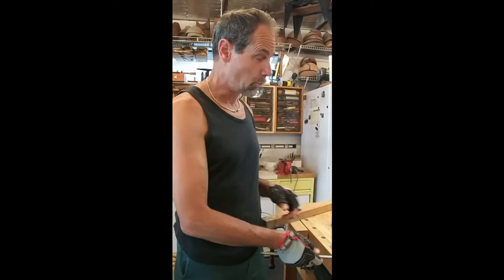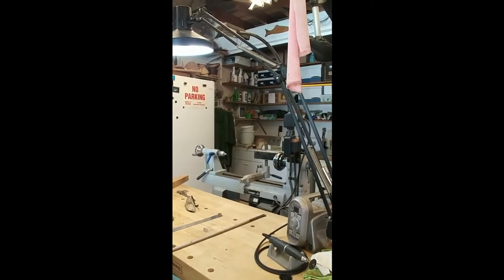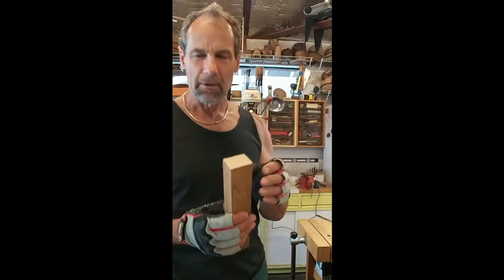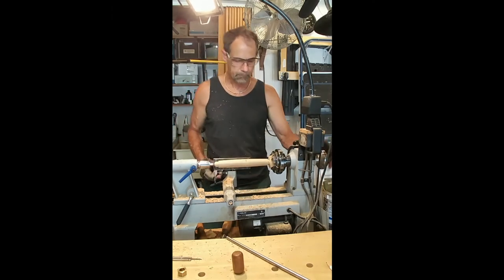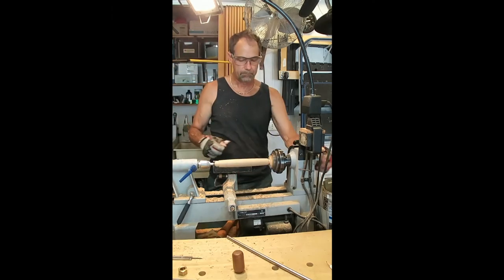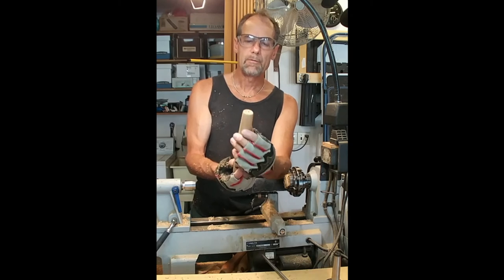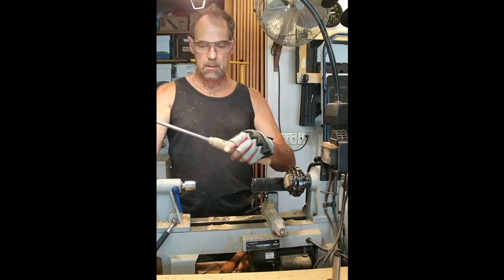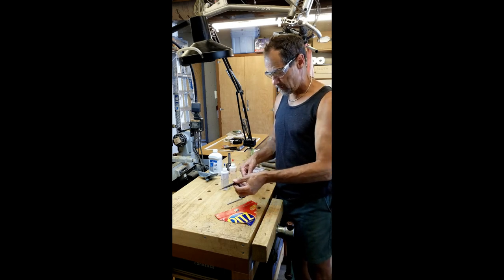Fix-it Guy, How to Turn a Tool Handle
This video offers instruction on how to turn a tool handle. Specifically, the handle being made is for a weeding stick, but the same principles are used to create any cylindrical handle on a wood lathe. There are some details offered here and the section index below may help you scrub through the video to access the specific areas of interest.

If you’d like to see how to forge the weeding stick which is inserted in this handle, watch my video “Forge a Weeding Stick.”

Video Chapters
0:00 Introduction
0:55 Preparing the Stock
3:16 Mounting on Lathe
4:45 Roughing Out
9:50 The Ferrule
20:07 Shaping
23:50 Drilling
26:49 Parting Off
28:39 Assembly
33:27 Finishing